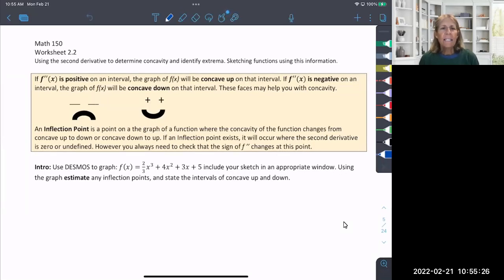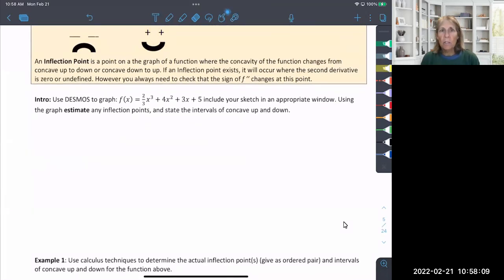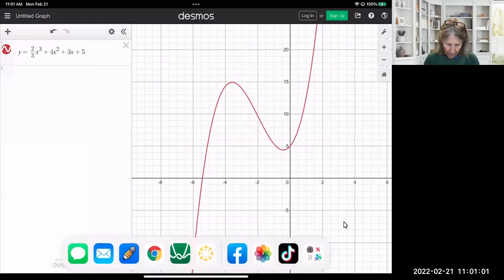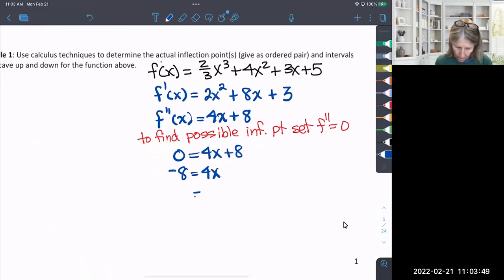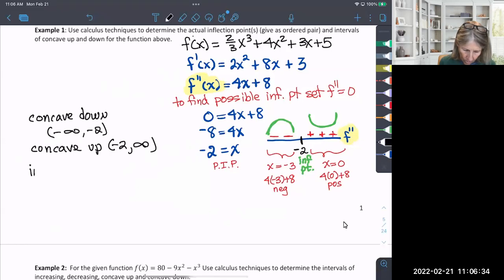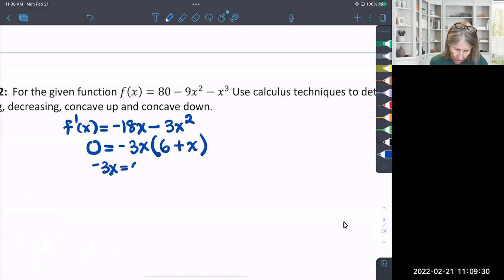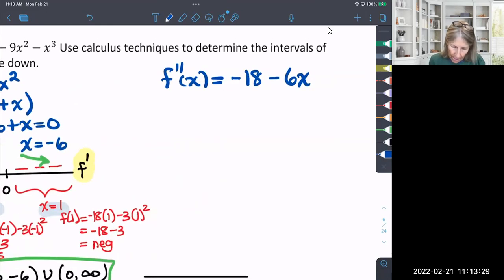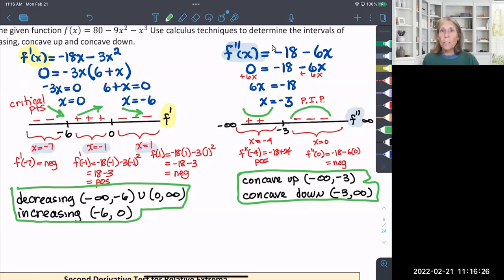Math 150 Section 2.2 "Second derivative and concavity" Part 1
Second derivative applications